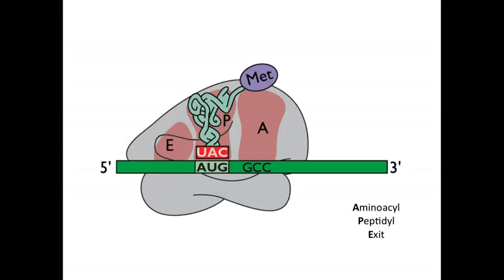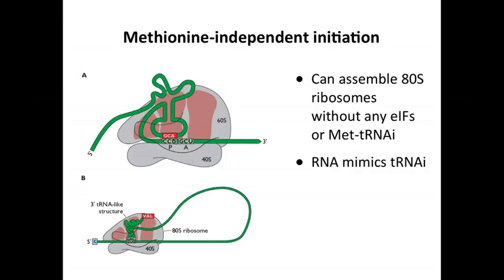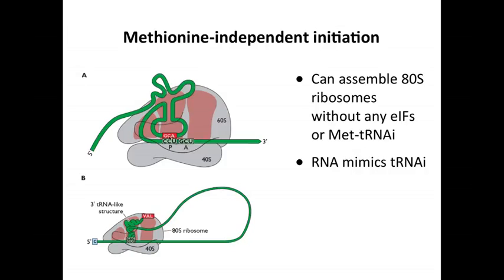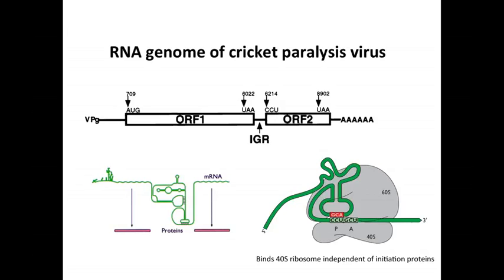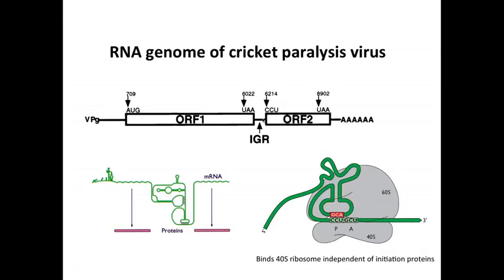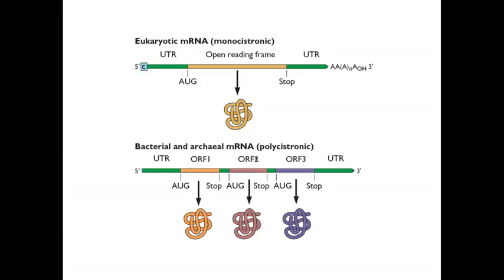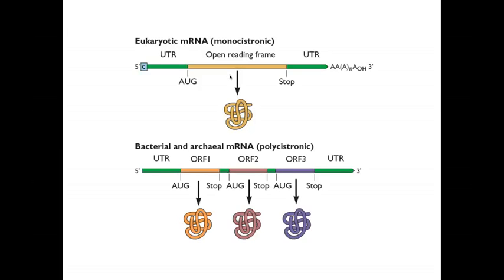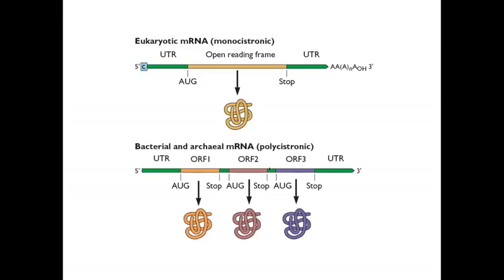04 W10 S3 One mRNA one protein 7 34